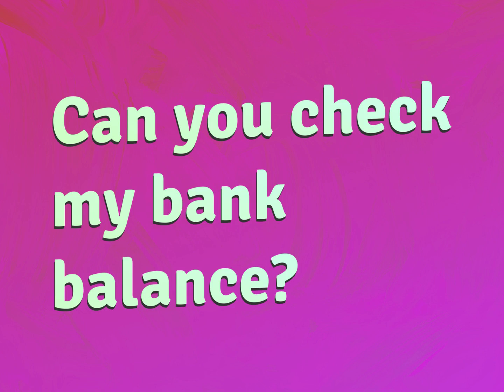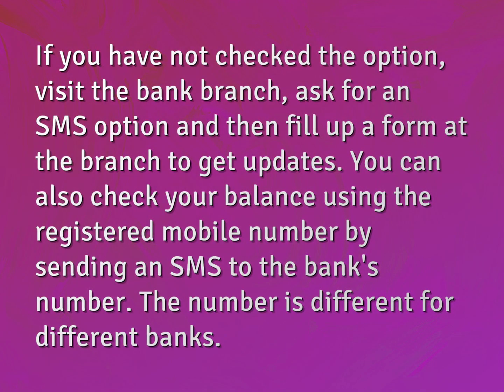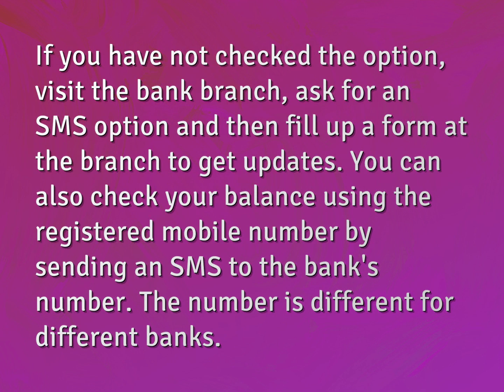Can you check my bank balance?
James Webb (2022, August 6.) Can you check my bank balance?
    WHYS.video